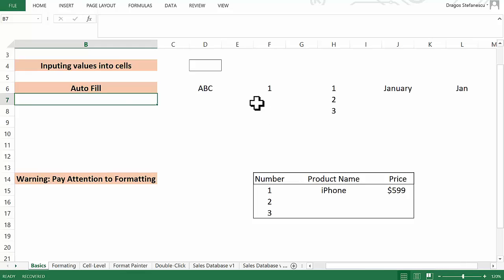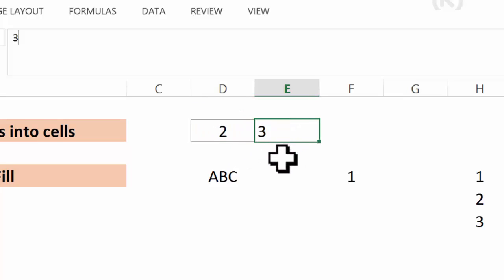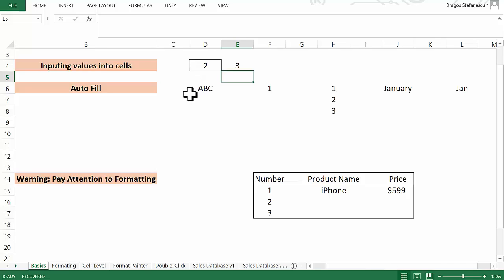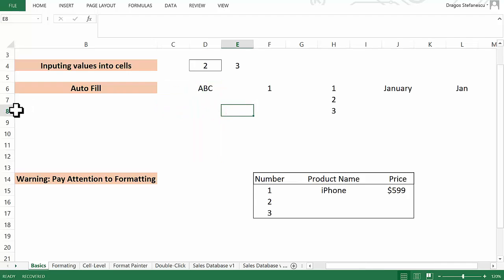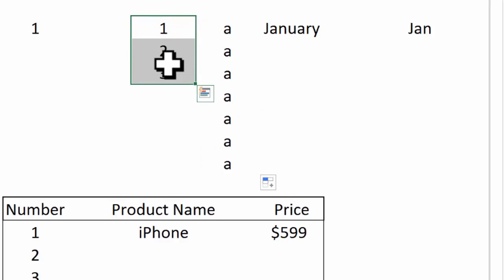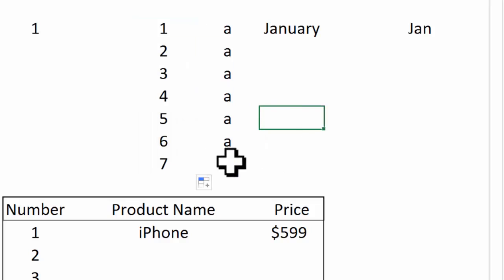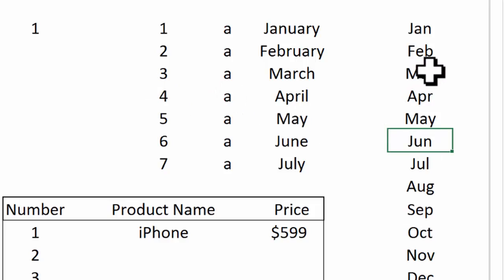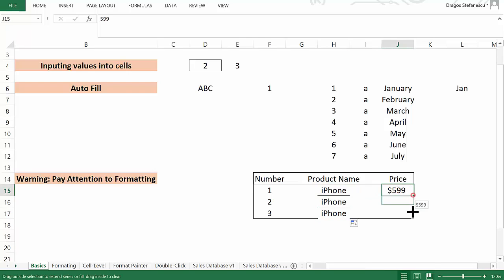How to work with Auto Fill in Excel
AutoFill allows you to automatically populate your cells with a sequence or list as well as letting you quickly copy values to adjacent cells. You can save time by using this feature to complete a series of labels or numbers on your worksheet. This allows you to create a series of fixed or incremental values on a worksheet by dragging the fill handle with the mouse.